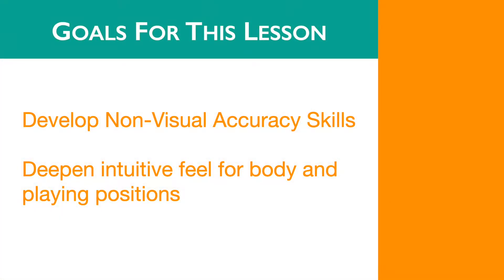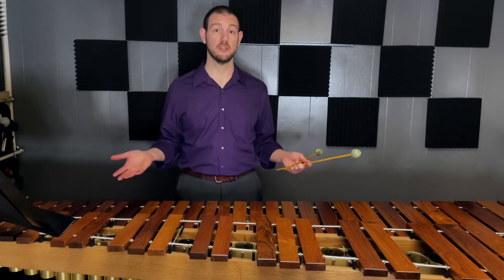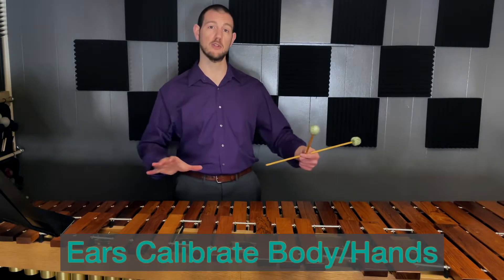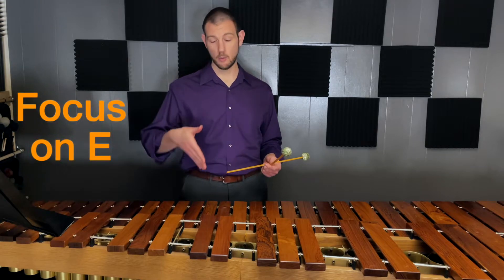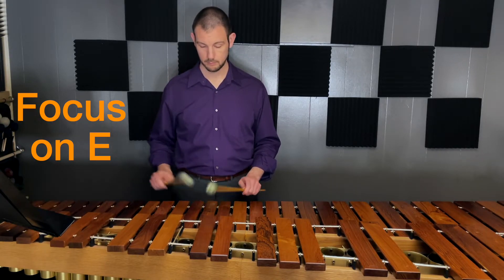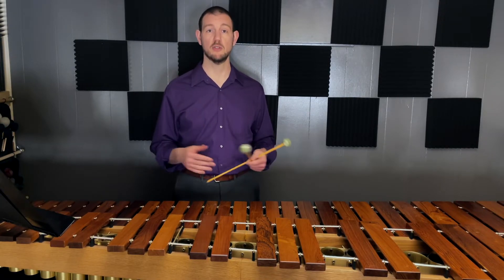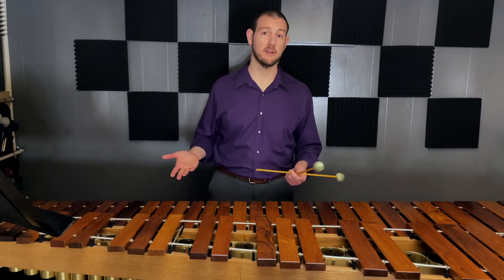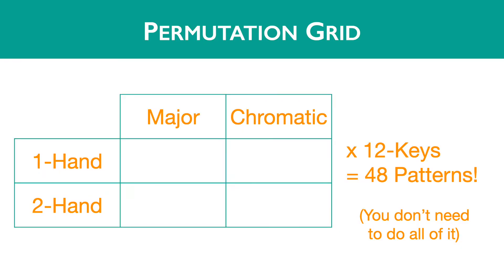2-Mallet Patterns | Ideo-Kinetics by Gordon Stout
Get my full Basic Keys course sequence with worksheets to guide your practice FREE right